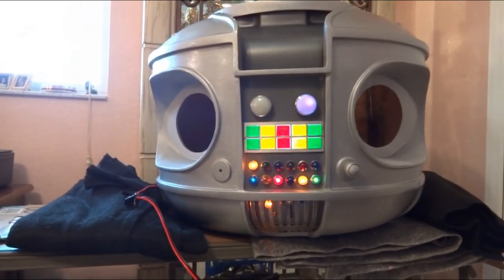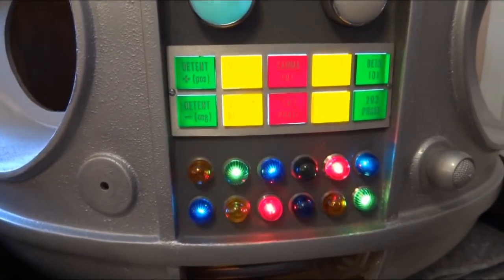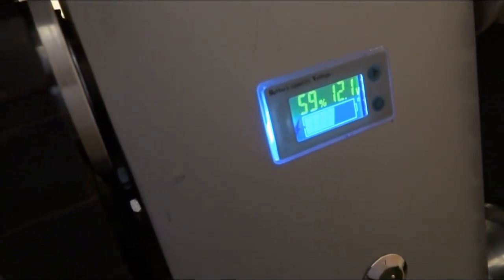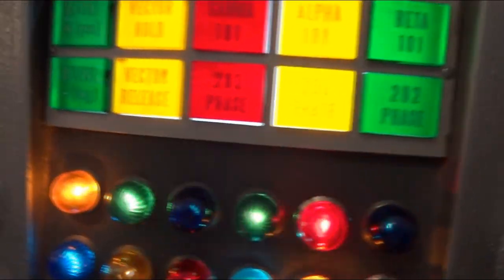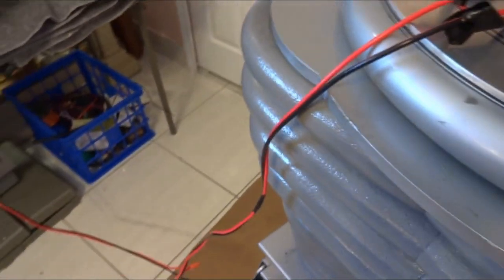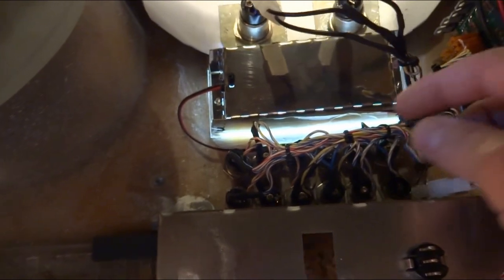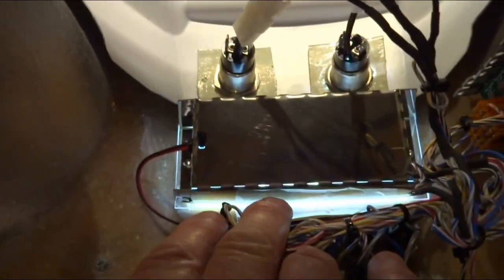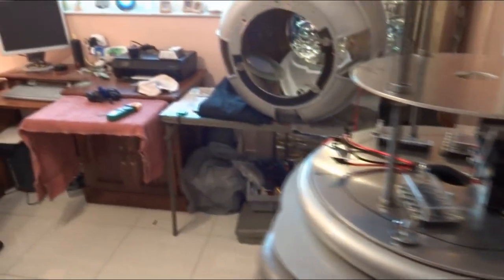B9 Rebuild Chest Lights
This is another update in a series of videos showing my progress on rebuilding a B9 Robot from the 1960's TV show Lost In Space. I was sent this robot from a collector up in the NE USA to rebuild and get functional. Here I show my progress on installing all the lights in the chest area and how they look after power is switched on. I also show a few issues I still need to overcome.